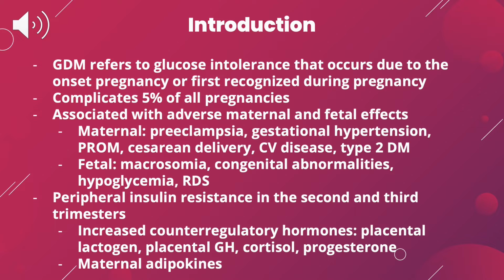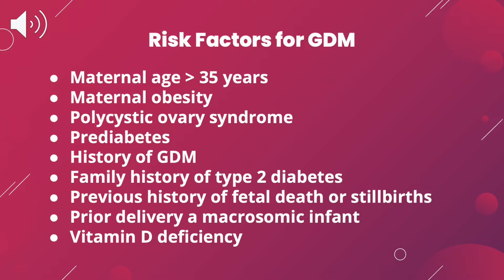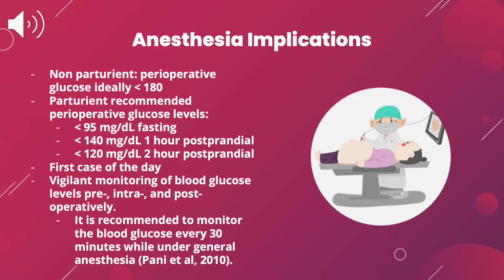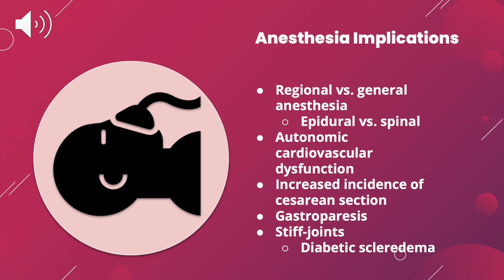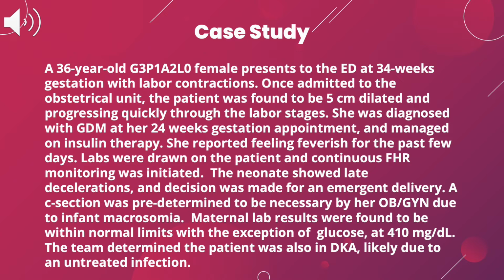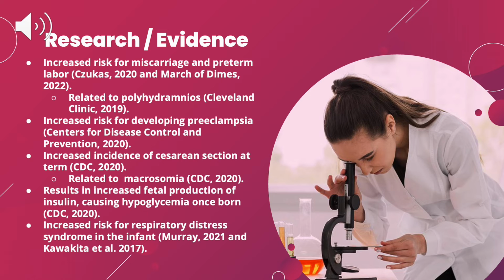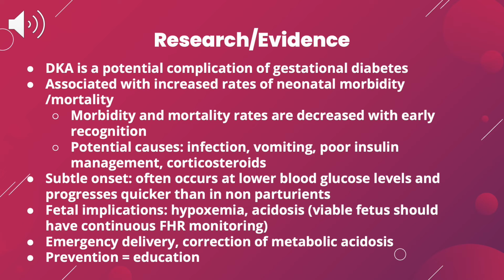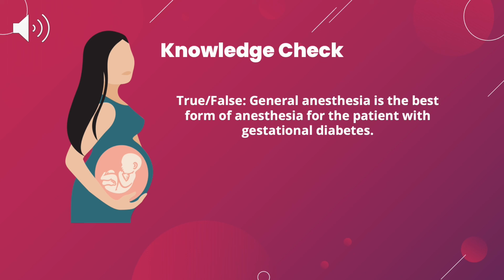Gestational Diabetes Lifespan